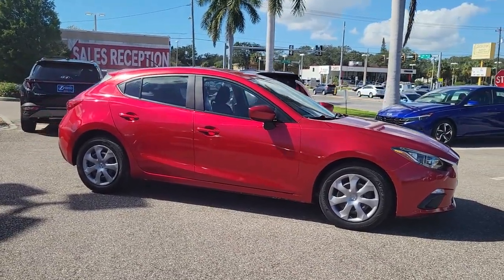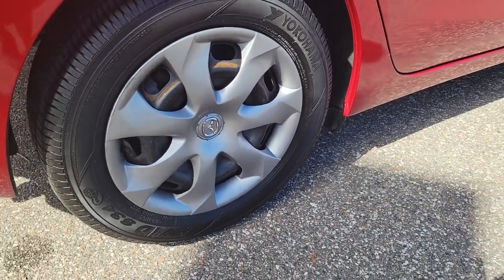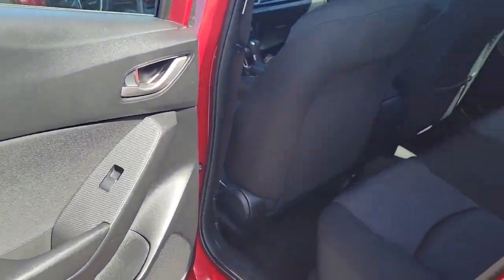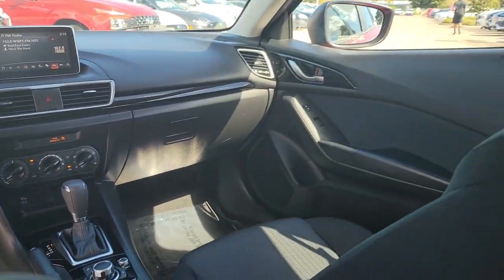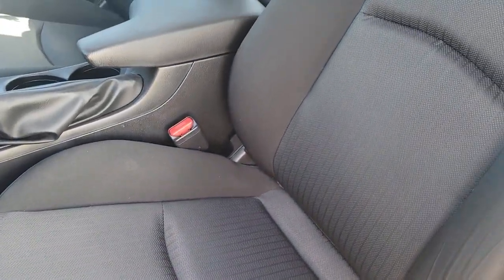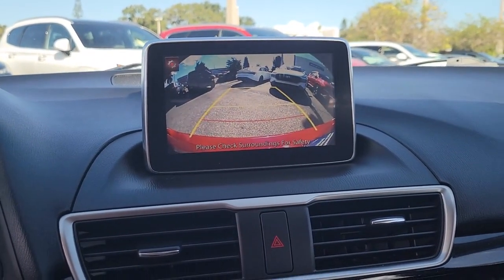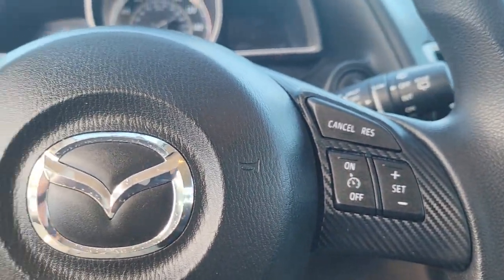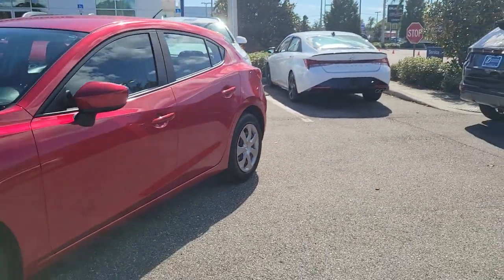2016 Mazda Mazda3 St. Petersburg, Tampa, Clearwater, Palm Harbor, Largo, FL 722937A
Soul Red Metallic Used 2016 Mazda Mazda3 i Sport available in St. Petersburg, Florida at Crown Hyundai. Servicing the Tampa, Clearwater, Palm Harbor, Largo, FL area.
2016 Mazda Mazda3 i Sport - Stock#: 722937A - VIN#: JM1BM1J75G1340974

Crown Hyundai
5301 34th St. N.

Odometer is 20231 miles below market average! CARFAX One-Owner.brbrbrAwards:br  * 2016 KBB.com 10 Coolest New Cars Under $18000   * 2016 KBB.com 10 Best Sedans Under $25000brbrAll prices plus sales tax tag and titling and dealer service fee of $999.00 which represents cost and profits to the selling dealer for items such as cleaning inspecting adjusting new vehicles and preparing documents related to the sale.